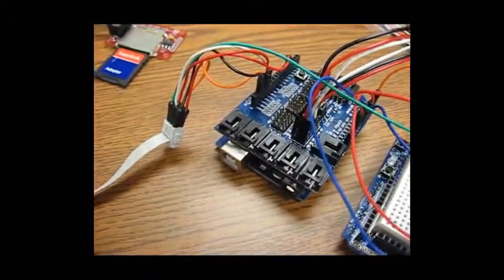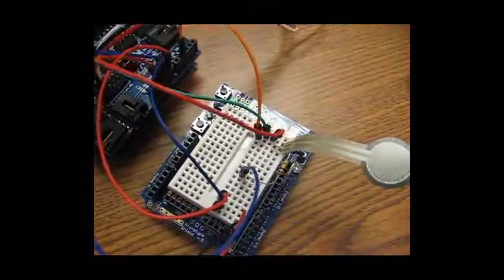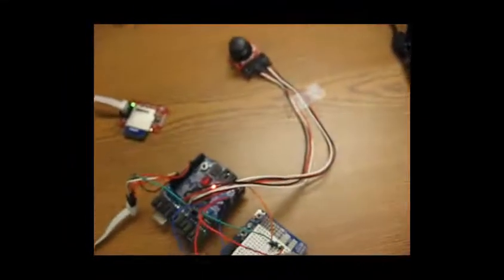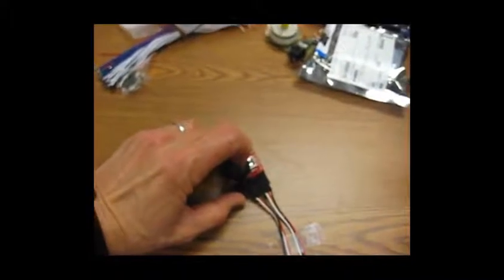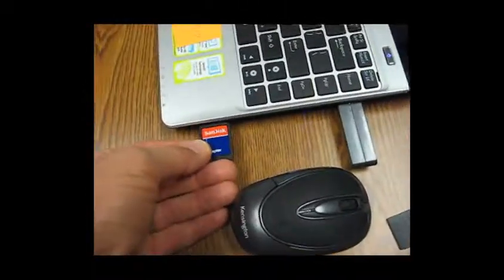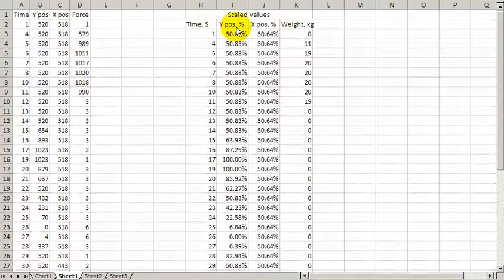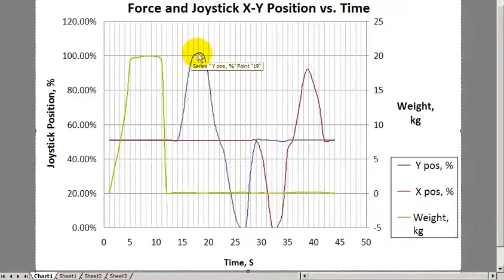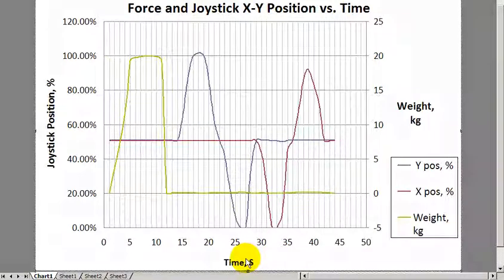Arduino Logging Force and Joystick Position to an SD Memory Card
An Arduino Duemilanove is connected to a Sensor Shield purchased from Yourduino.  A 2-pot joystick is attached as well as a breadboarded resistive force sensor (FSR).  They go to inputs A0-A2.  The SD card is plugged into an SD card reader-writer, also from Yourduino.  I didn't have the right interface shield for the Arduino, so the two are interconnected by jumpers.  Klugy, but it works.  The Arduino is running a simple program that contains code from the free SD examples online as well as the Time library example from the Arduino Playground online.